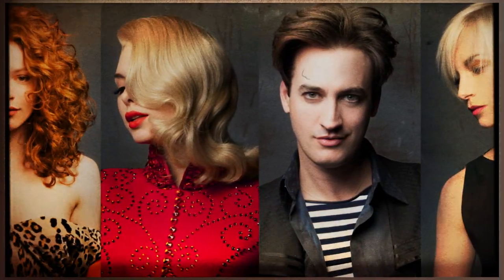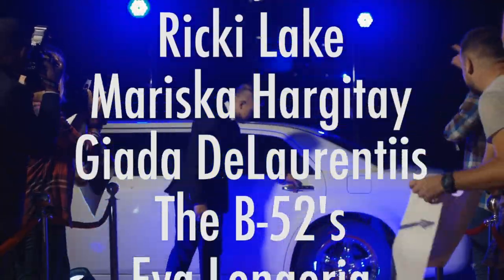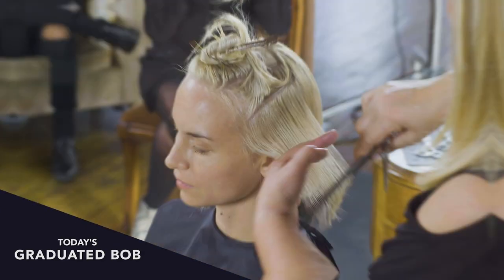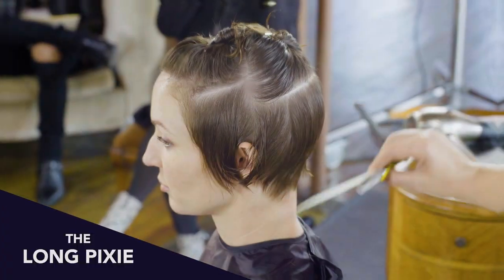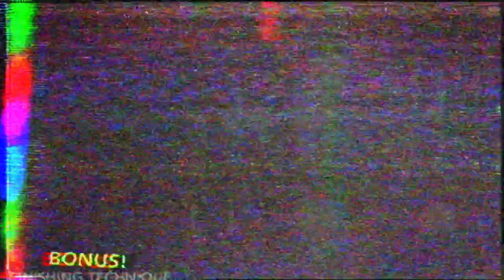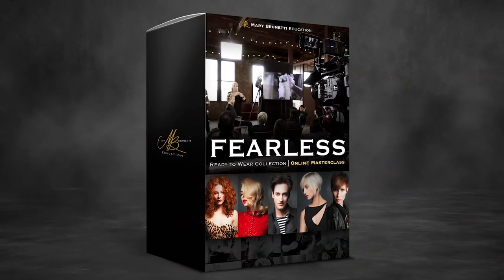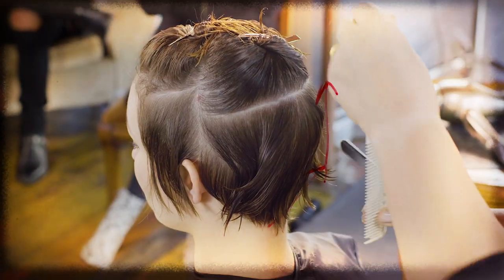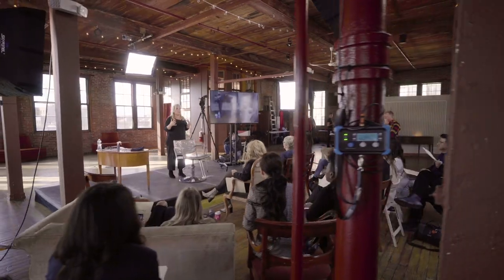Learn Today's 5 Most Popular Trending Looks | Professional Stylists (Masterclass Bundle Full Promo)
If you want to quickly master the most requested, on-trend hairstyles in salons today, eliminate the fear and frustration of not knowing how to do one of these trending looks, and re-ignite your passion for hair - then this online masterclass is for you!

Masterclass Bundle Includes:

1) Hollywood Wave: Expertly achieve the red carpet’s hottest look today. This complex technique is simply broken down into easy to follow steps that you can start doing immediately. This technique is an essential staple that will be utilized for the rest of your hairstyling career.

2) The Disconnected Men’s Cut: Fearless men’s cutting for today’s hottest look from men. You’ll be amazed how few steps are involved to achieve this look. This is sure to become one of your go-to haircuts for men.

3) The Long Pixie: Today’s most requested short hair cut completely demystified in this to-the-point tutorial. Executed with a razor and explained in a way that both beginner and advanced razor cutters can follow along with. (Can also be achieved using your scissors/shears.) This look has recently become the new “classic.”

4) Today’s Graduated Bob: A fresh approach to a long-time classic. Often misinterpreted, this look when done correctly is a game-changer; a definite head-turning look for your fashionable client of ANY age.

5) BONUS: Styling Technique for Curly Hair: A super sexy, no-fail approach to creating natural, springy curls and eliminating frizz. These techniques could be used on ANY curly haircut. (VIDEO CONTAINS STYLING TECHNIQUES ONLY | DOES NOT INCLUDE THE PICTURED HAIRCUT)

• Hours of live masterclass training broken down into smaller, easy-to-digest step-by-step videos
• Styles and Cuts performed on ACTUAL people, not mannequins
• Behind The Scenes coverage of each photo-shoot for the finished look
• Question & Answer Segments w/Mary for Each Look
• Downloadable PDF’s of all Diagrams used in the Masterclass
• Unlimited, Lifetime Access to Everything
• Early Access to New Training Products
• Discounts & Special Offers
• 7-Day Money-back Guarantee

When I was first starting out I felt like I was alone, always struggling to get to next level without a mentor. Trial and error was my teacher - which didn’t always work to my advantage (or to the clients).

And even in cases where it did work, the journey was long and sometimes very frightening. So taking all of my years of being an educator - I wanted to create something that would address that fear head on. Something that could have saved me a lot of anxiety and frustration in my early days as a hairstylist.

The stylists that I’ve trained over the years start out with no fear because of the exact type of training that is now available to you. Now is the time. I would love to be your mentor.

-Mary Brunetti